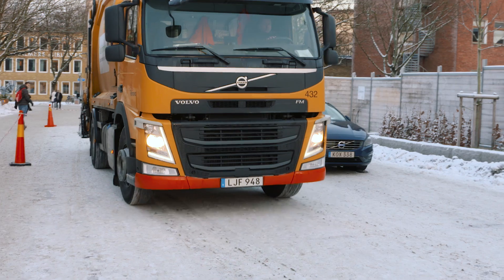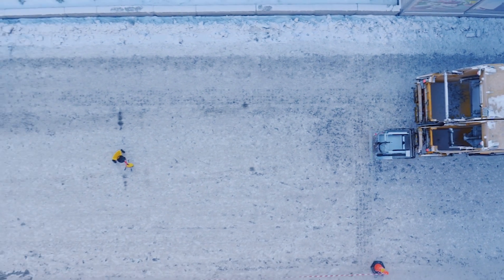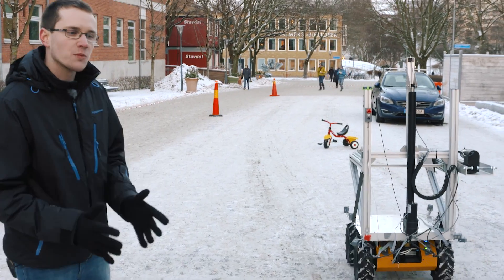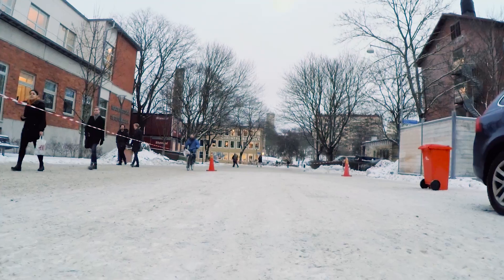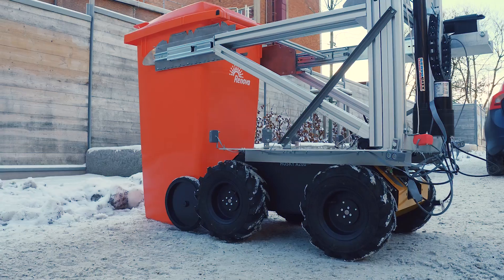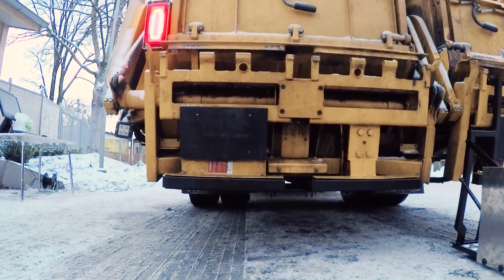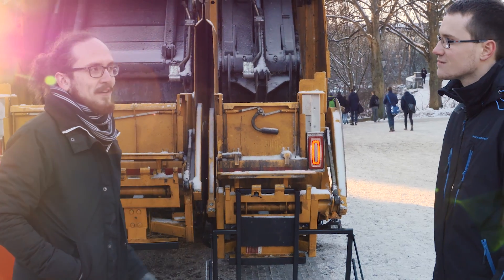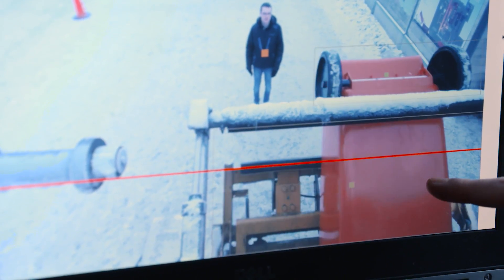The ROAR project - robot and drone in collaboration for autonomous refuse handling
Students from three universities have collaborated with the Volvo Group and the waste recycling company, Renova. The result is a robot that automatically collects and empties refuse bins. A drone on the roof of the refuse truck scans the area and assists the robot to find the bins.

The ROAR project, Robot-based Autonomous Refuse handling, is a collaboration between the Volvo Group, Chalmers University of Technology, Mälardalen University, Penn State University in the US, and Renova.
Mälardalen University was responsible for designing the robot itself and Chalmers University of Technology developed the operating system for the robot and the drone. Penn State University developed a web based 3D interface that allows the driver in the cab to have an overview of all the systems and thus able to take control of the robot should it be necessary.

Illustration by Adrian Wirén